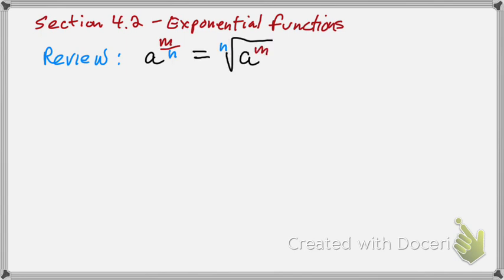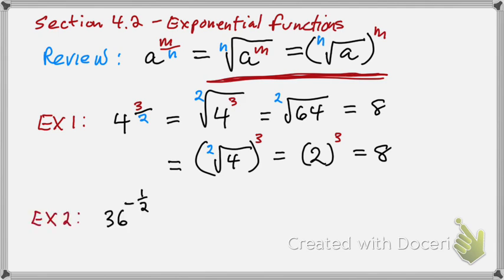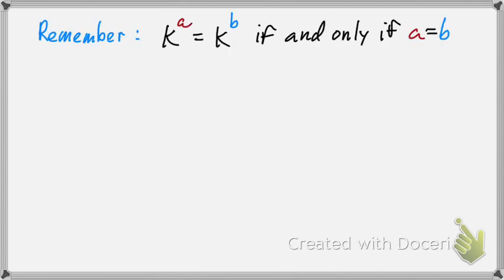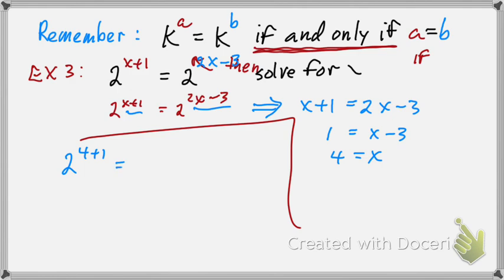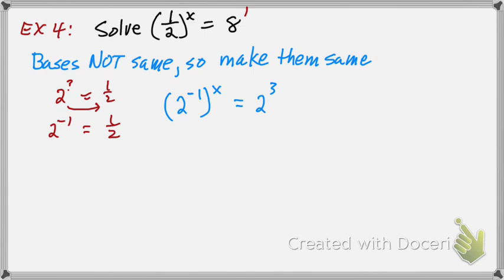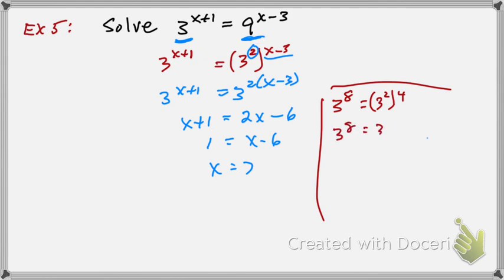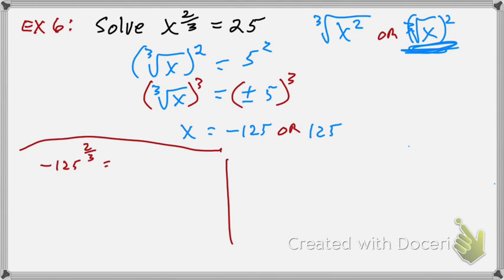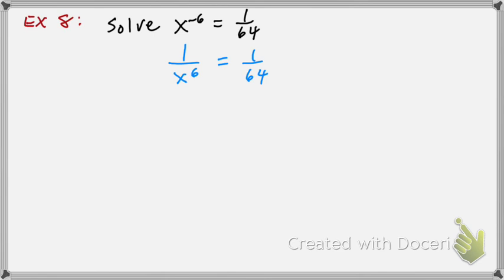Algebra, Section 4-2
This video discusses exponential functions (where the independent variable, x, is an exponent or part of an exponent). We'll also look at solving equations where x is being raised to a fractional exponent. Sorry about the glitch around 11:40!

0:00     Intro
0:59     Review of fractional exponents and exponent rules
13:51   Example problems